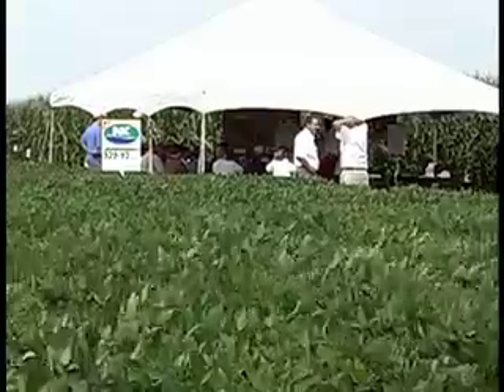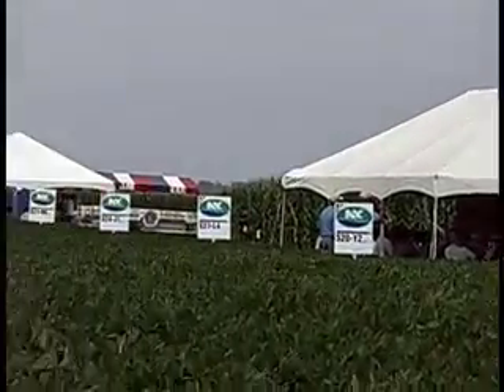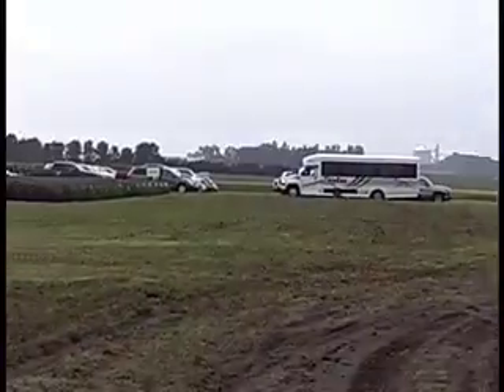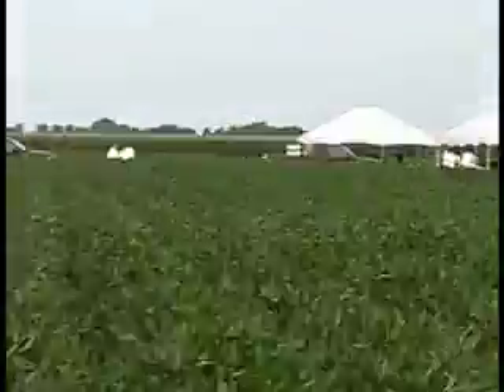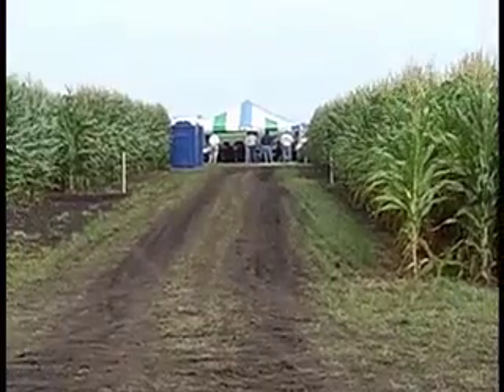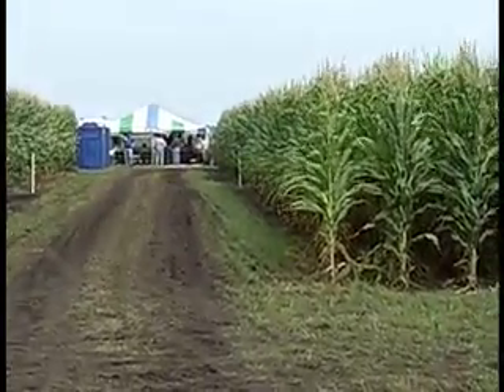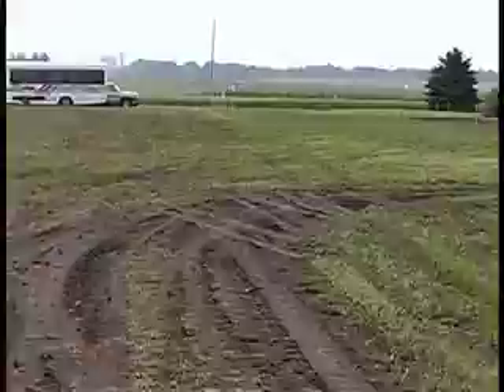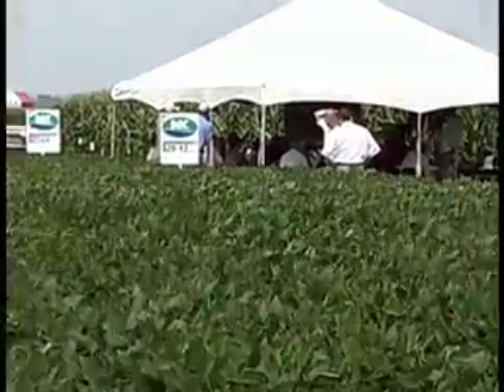Syngenta Learning Centers - Milford, IA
An overview of the Syngenta Learning Centers program in Milford, IA.